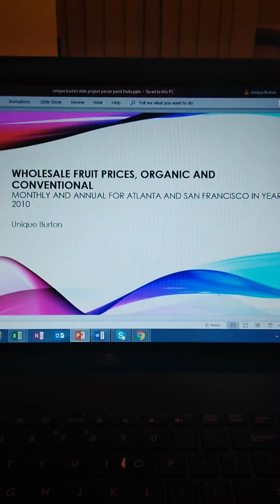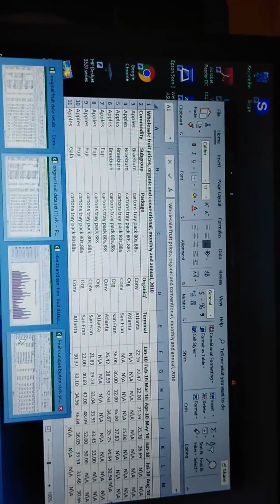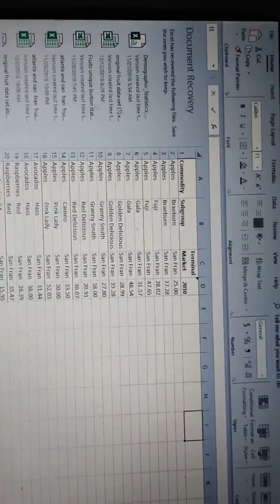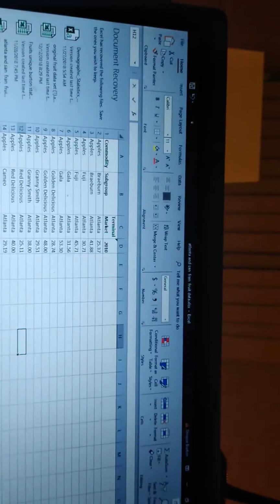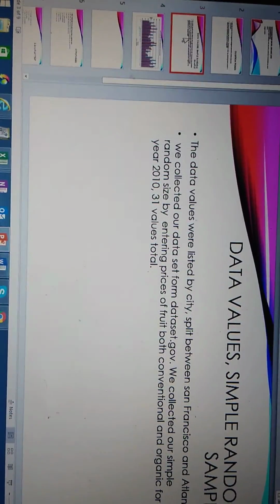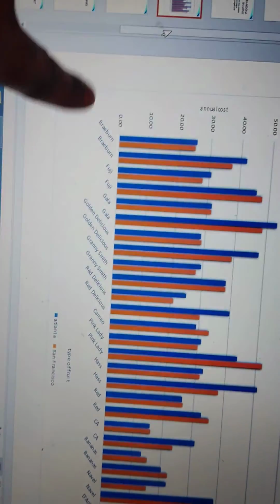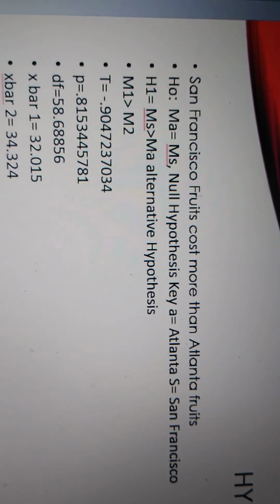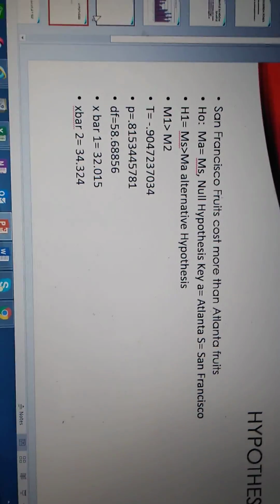Unique Burton stat project